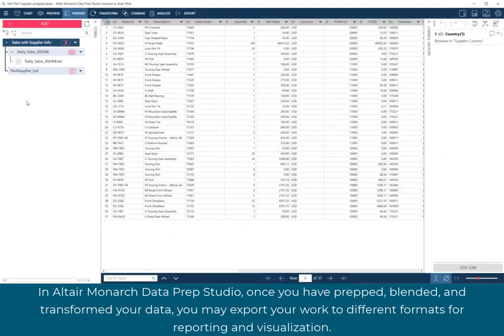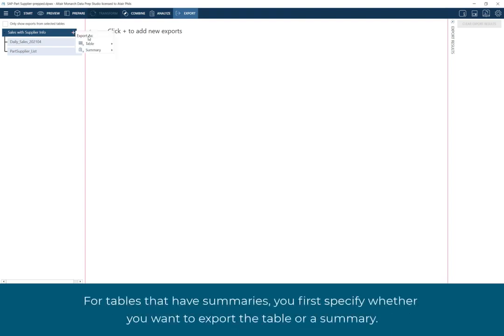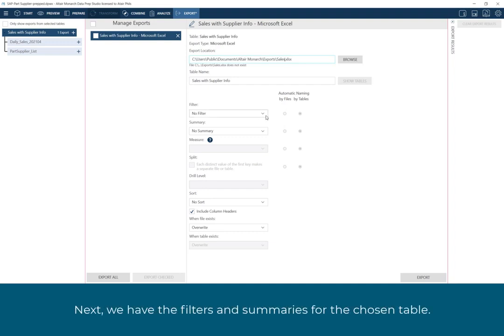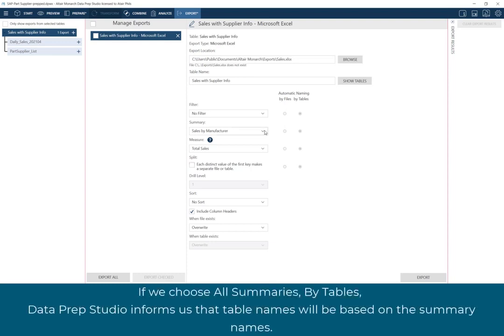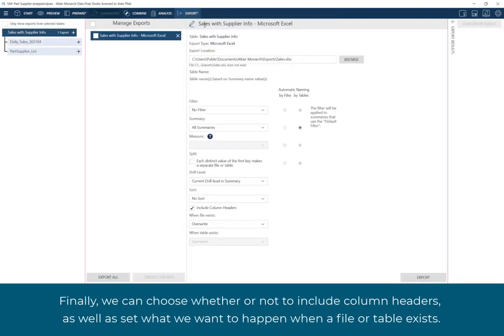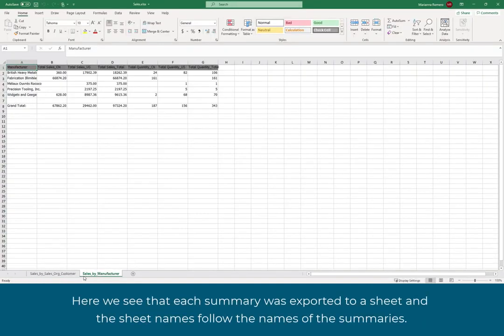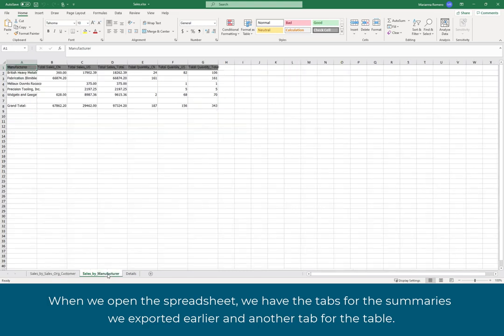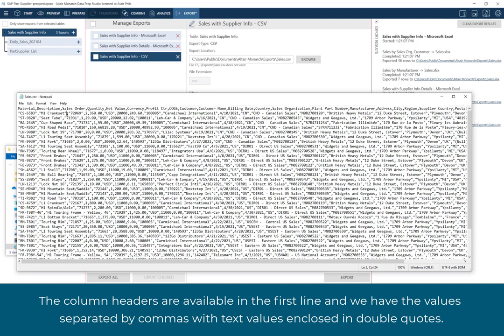Get Started with Altair Monarch | Part 10 - Export Data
This video shows you how to export your work to different formats for reporting and visualization after you have prepped, blended, and transformed your data using Altair Monarch Data Prep Studio.